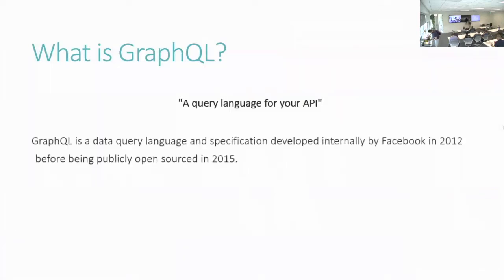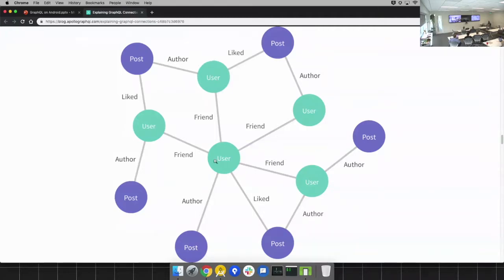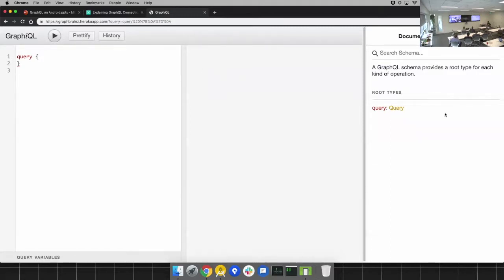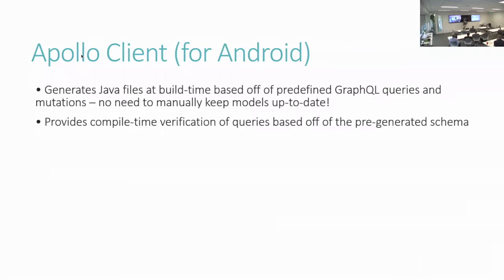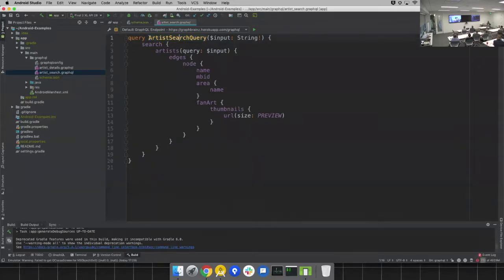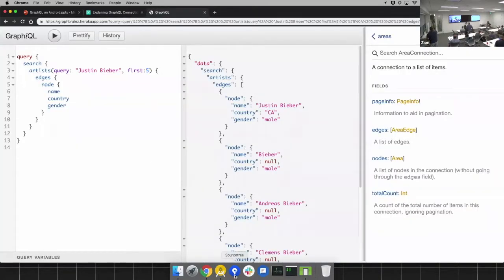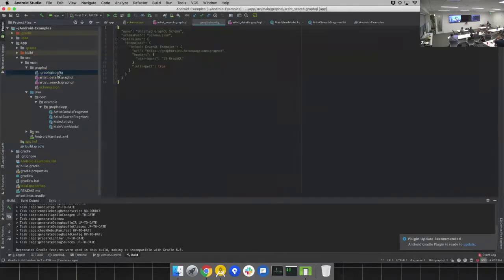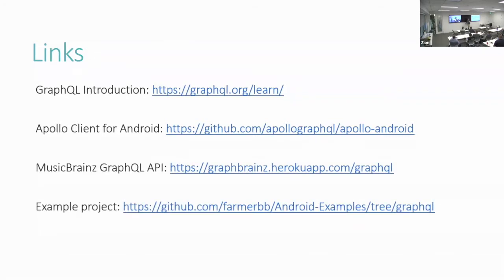20190613: GraphQL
GraphQL